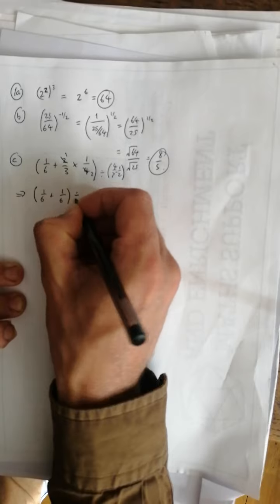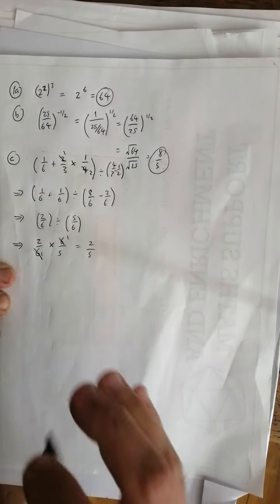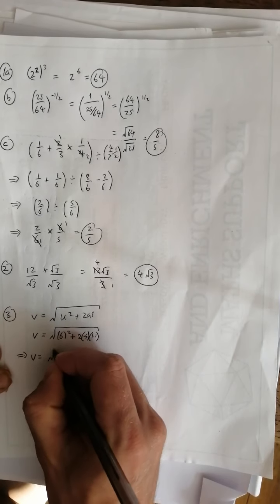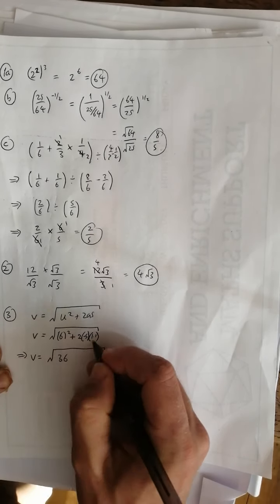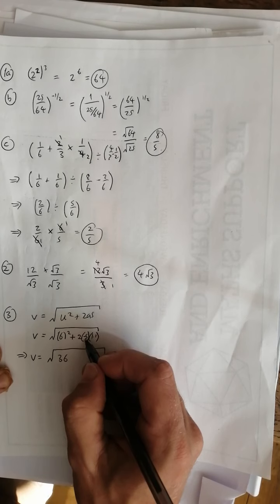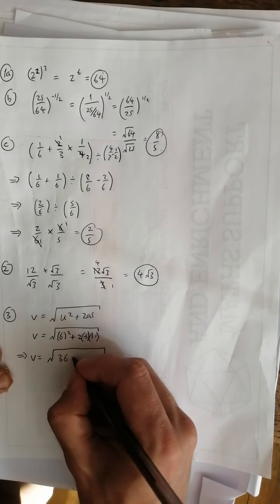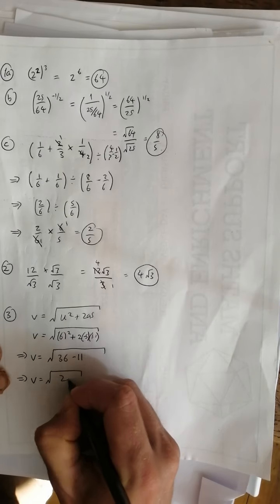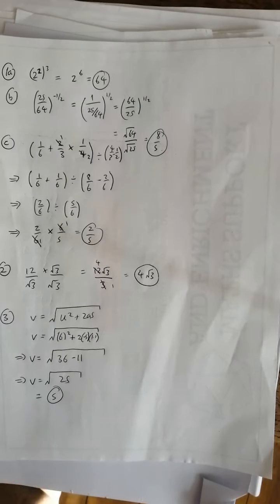Section a week 2 skills test